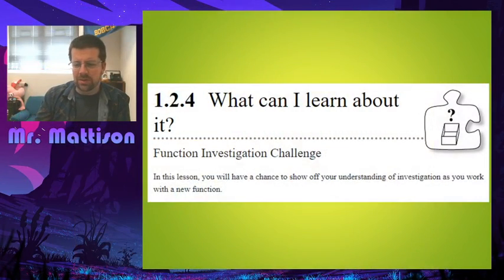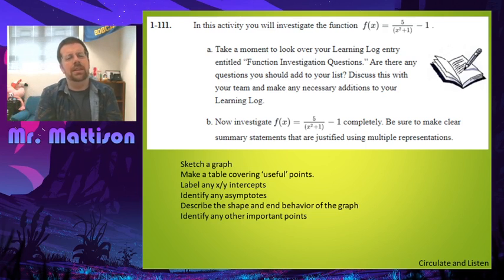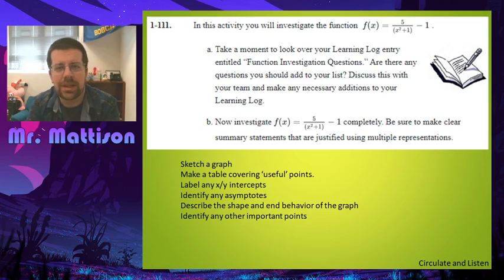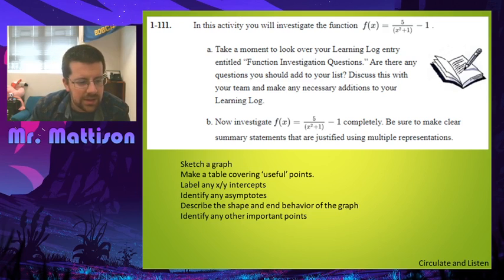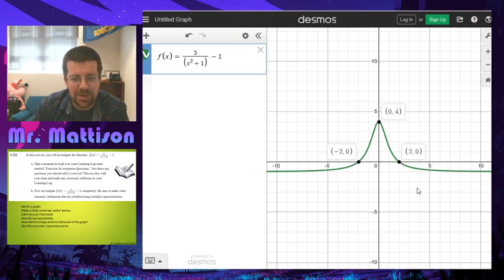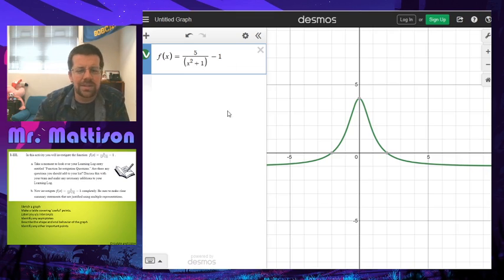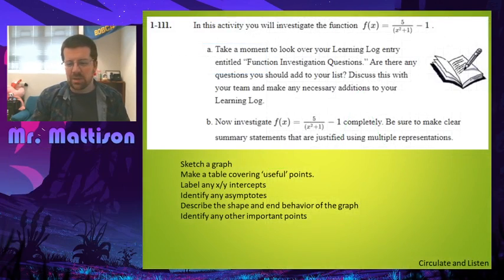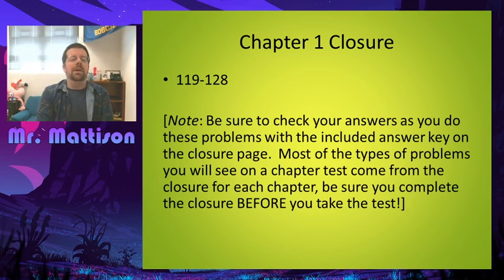Alg2 1 2 4 Video